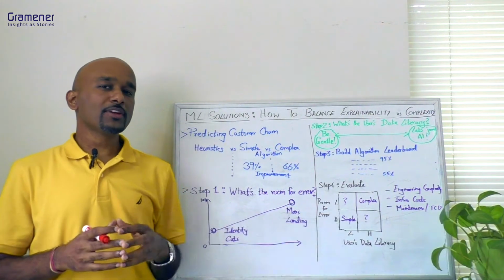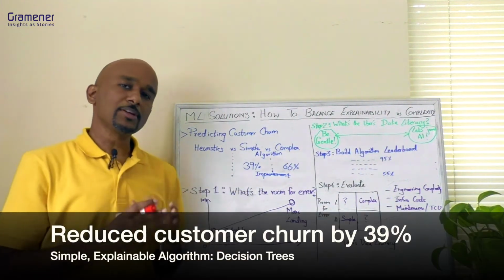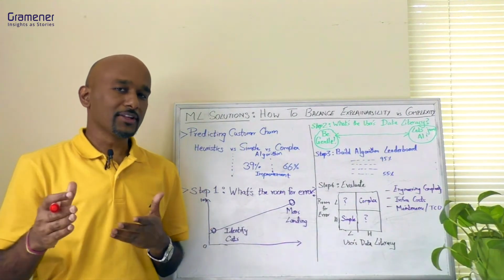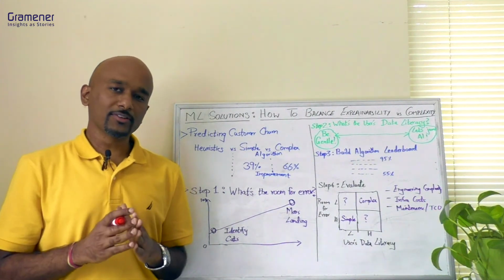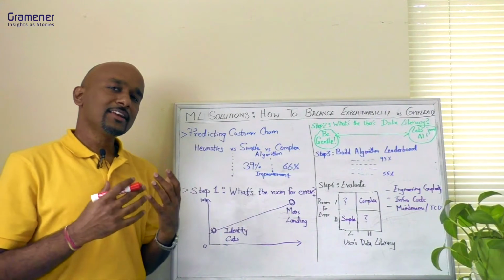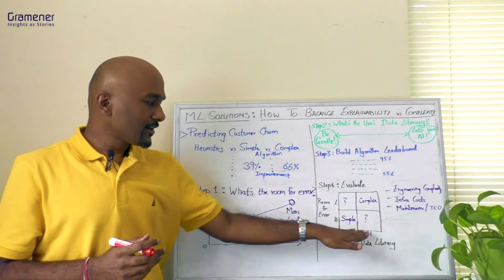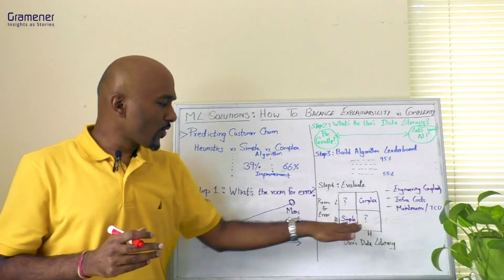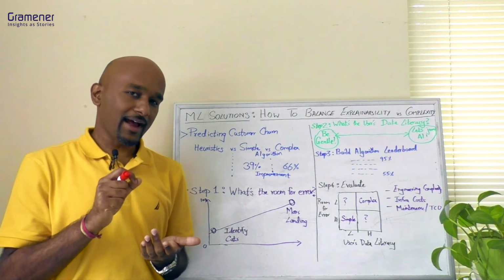How explainable should your data science solution be? | Data Science Whiteboards S01 E04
In this episode, Ganes Kesari, Chief Decision Scientist & Co-founder, Gramener talks about how explainable should your datascience solution be?

Know the framework that helps you balance explainability and complexity of your Machine Learning models for customer churning.